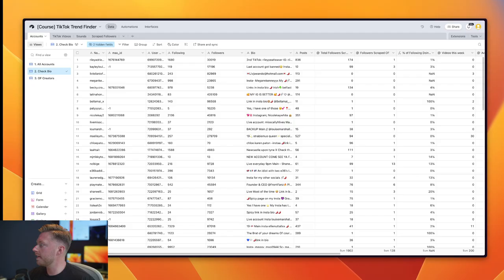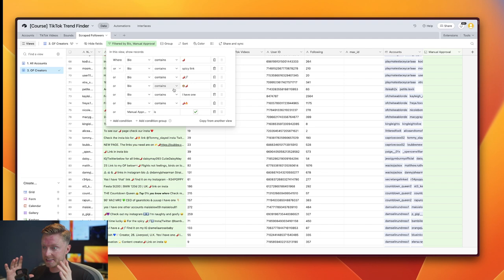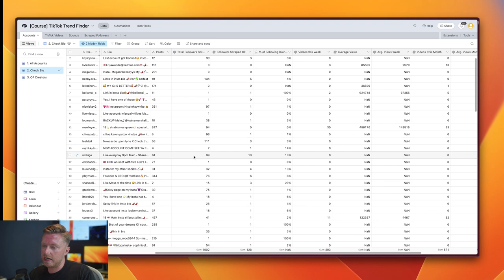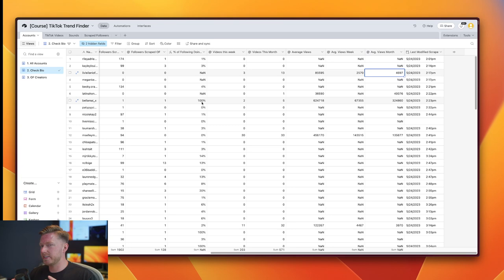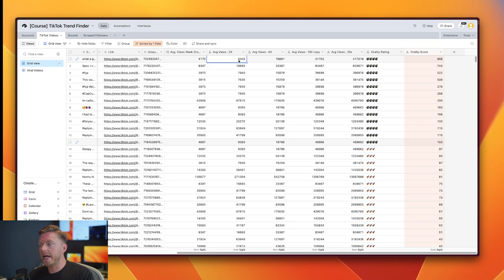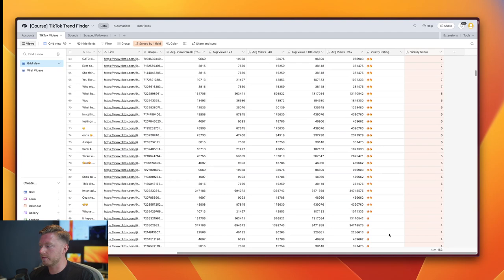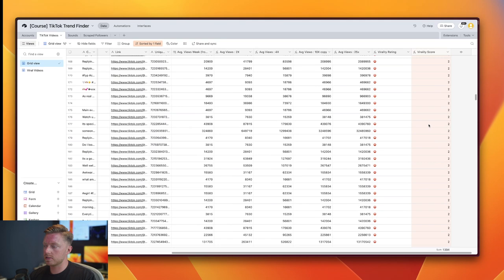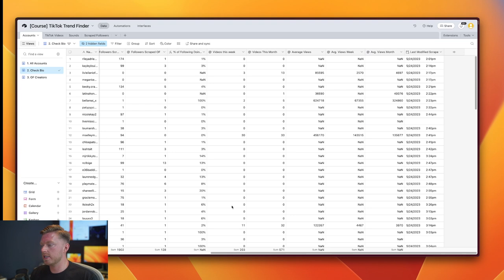TikTok Viral Trends Scraper for OnlyFans Agencies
Viral TikTok Content Scraper that's entirely self sufficient.

- Automatically Searches for OnlyFans Creators whenever it has scraped all existing creators
- Analyses creators videos, analytics, posting frequency and average performance
- Automatically categorizes all scraped videos and gives a virility score based on performance against the creators average views.